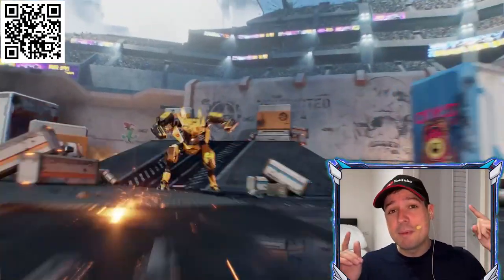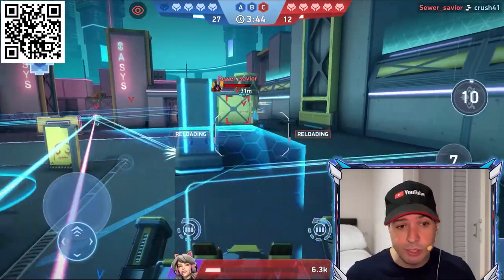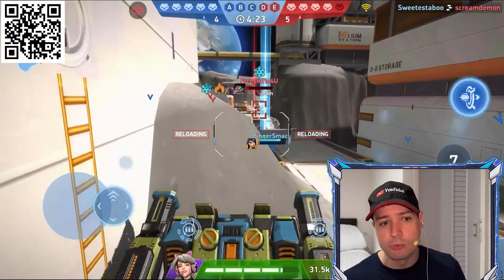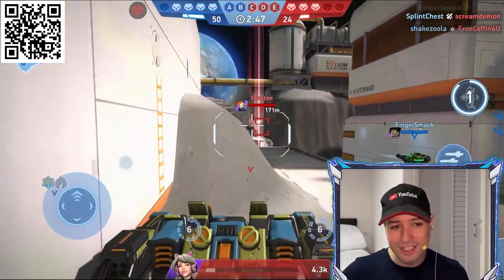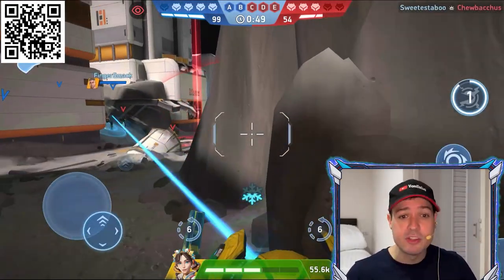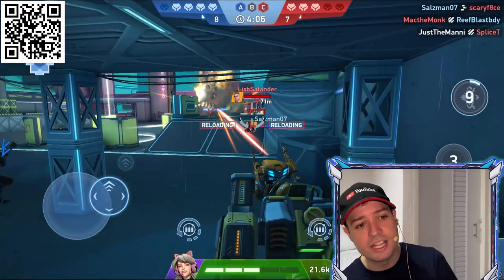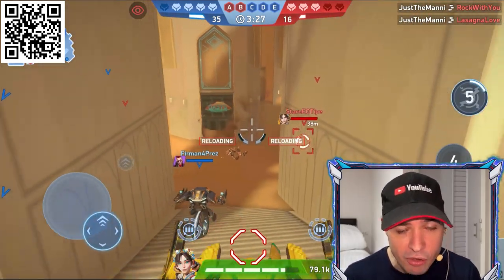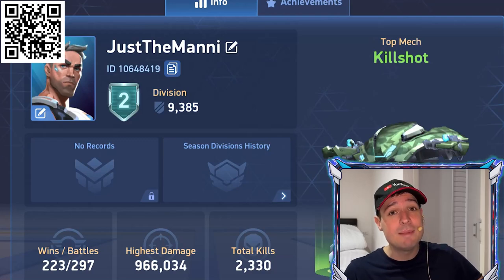NEW Robot: Gatecrasher Ion-Beam Gameplay: Mech Arena - MA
🤖 Install Mech Arena for FREE here on Mobile and PC ✅ and get a special starter pack to help kickstart your game! ⭐New Robot Gatecrasher Ion-Beam Damage MA